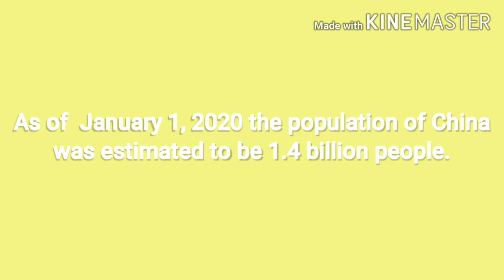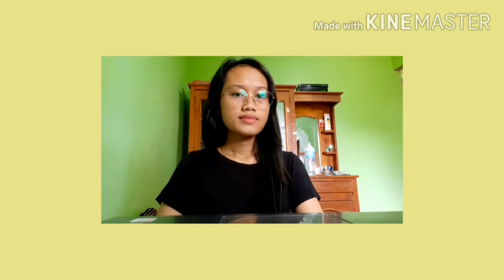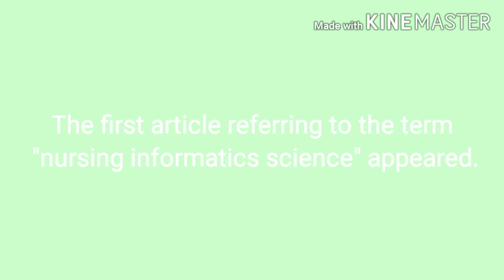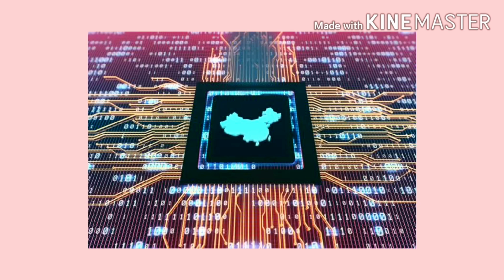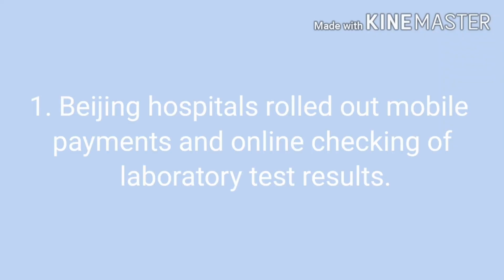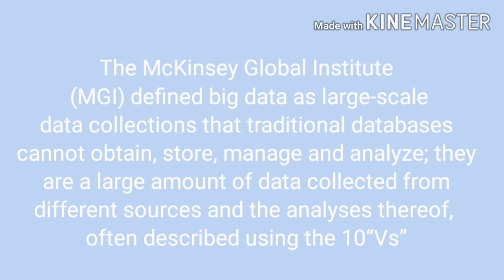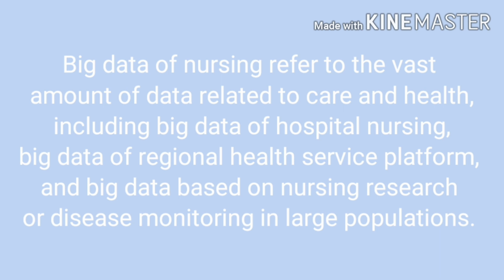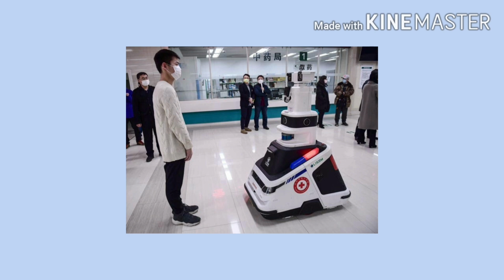Nursing Informatics in China